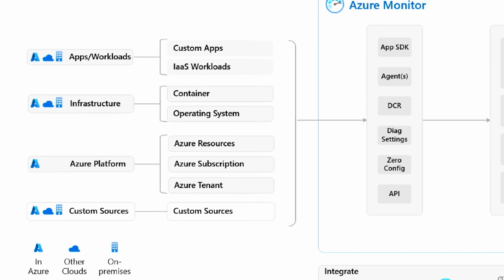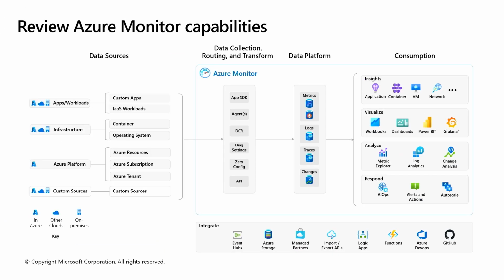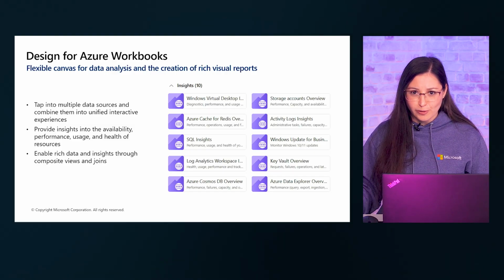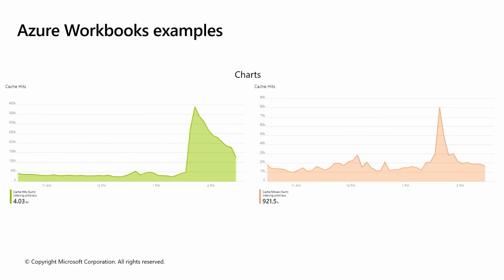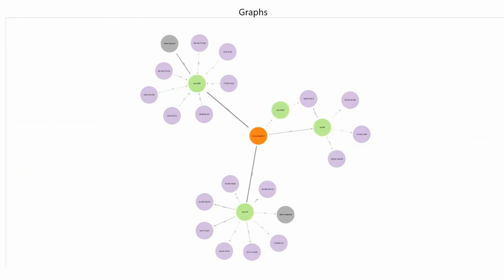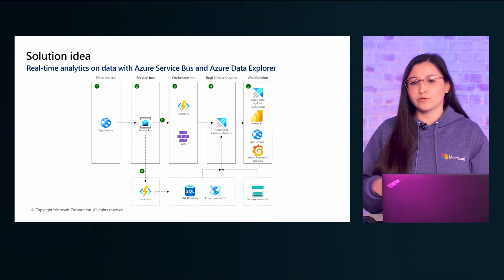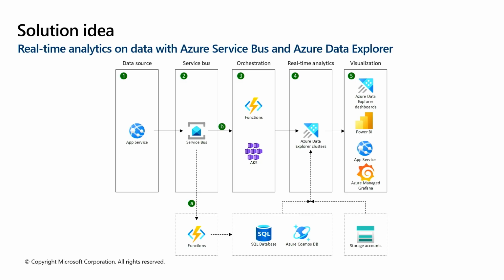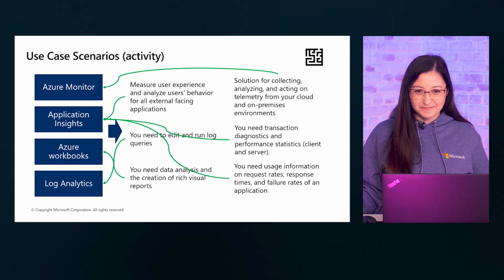Design a solution to log and monitor Azure resources | AZ-305 | Episode 11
In this episode, you’ll learn how to design logging and monitoring solutions for Azure resources. You’ll explore Azure Monitor data sources, Log Analytics workspaces, and how to collect and analyze telemetry across infrastructure and applications.

The session also covers designing solutions using Azure Workbooks, Azure Insights, and Azure Data Explorer to visualize, analyze, and gain operational insights from monitoring data. These capabilities help support performance, reliability, and operational visibility aligned with AZ-305 certification objectives.